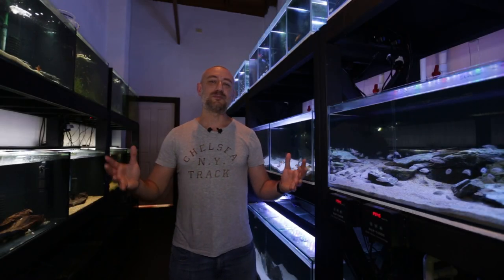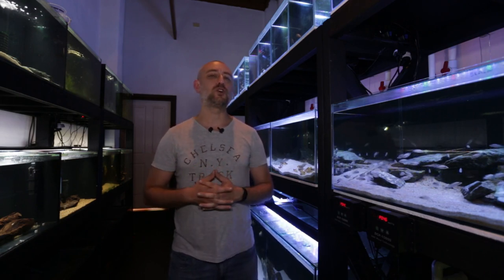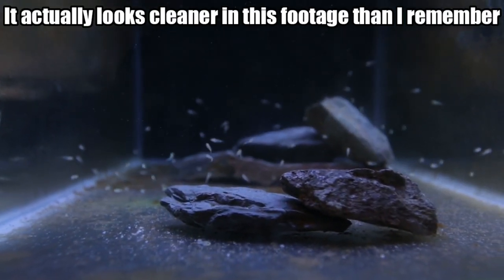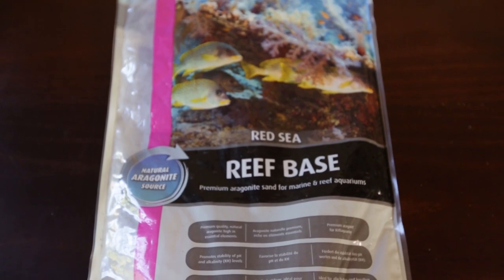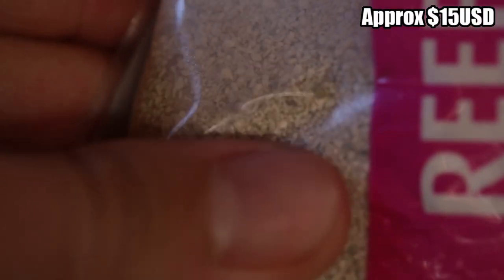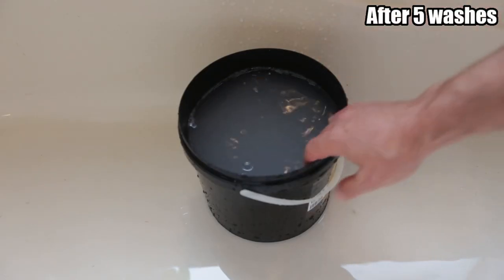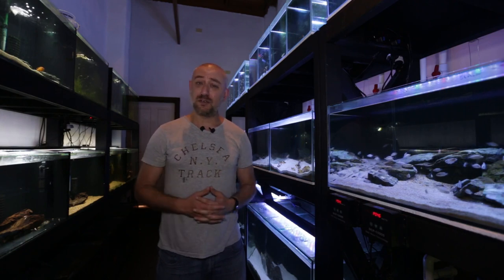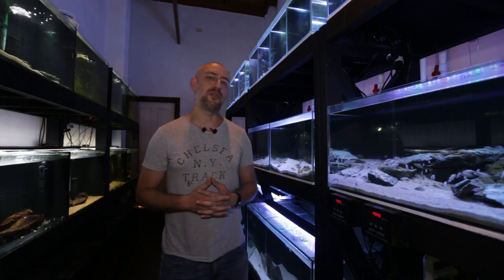Your complete Altolamprologus calvus / compressiceps Fry Care Guide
Want to ensure you get 100% survival rate of your Altolamprologus calvus fry? Make sure you watch this. I share absolutely everything I have experienced with these fish over the past year. Watch this complete care guide and learn from my mistakes!

I have learnt a lot over the past year of breeding these beautiful fish. I really hope this video helps you successfully breed and raise your Altolamprologus calvus/Altolamprologus compressiceps fry.

0:00 Intro
1:02 The state of the third calvus spawn tank
2:40 Altolamprolgus calvus fry behaviour
2:56 My plan for fourth batch of fry
3:29 The new type of substrate
4:43 Preparing the tank for the new calvus fry
8:45 Altolamprologus calvus breeding pair and fry in shell
9:21 Why I waited so long to prepare the fry tank
10:20 Plugging in the fry tank
12:34 Free swimming fry in shell
13:50 New fry tank ready to go
14:17 First fry leave shell
15:51 Catching the fry and moving them to their new tank
17:38 Calvus fry 3 weeks later
17:50 Why I think this was a success
19:20 10 month old calvus
19:47 Proving my thoughts on calvus survival rates